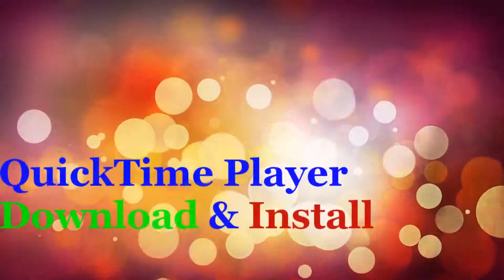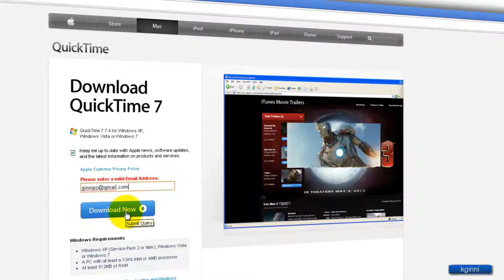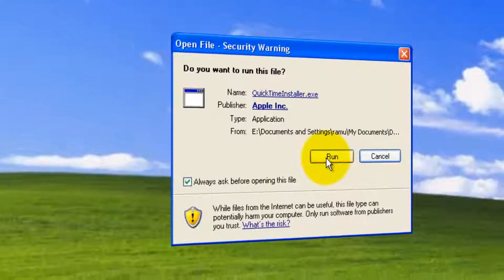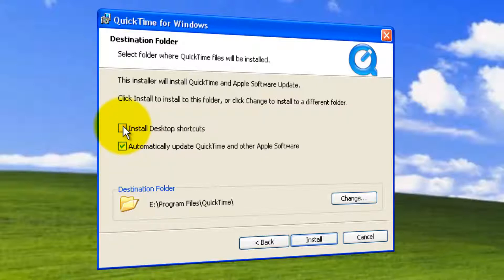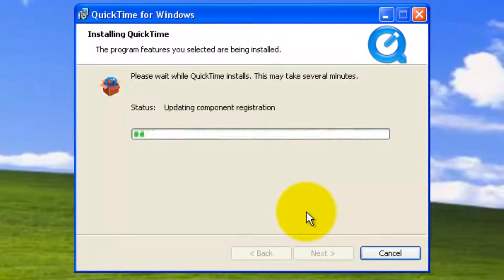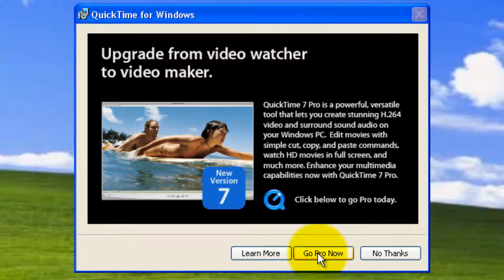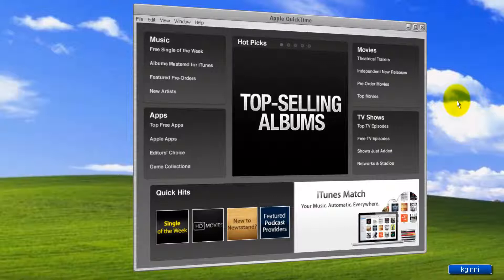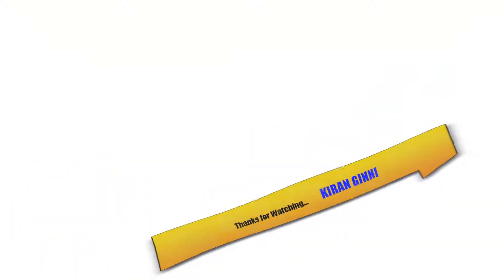QuickTimePlayer Installation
How to download and Install quick time player latest version free and easy.

You got to check this video to get a feel of installation and its screens.
This is the best and easiest way to install in Windows XP. But the process is similar to other similar Operating systems.

This is Kiran Signing off.